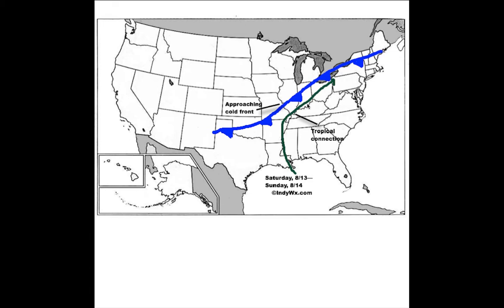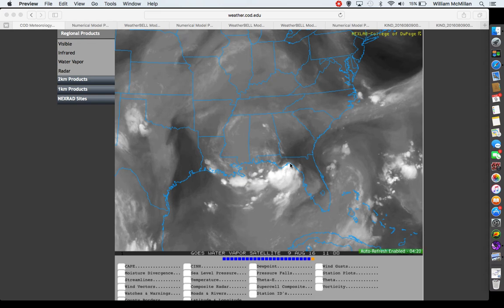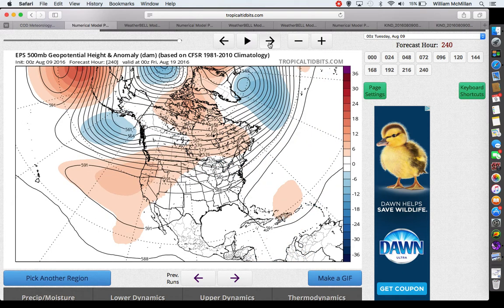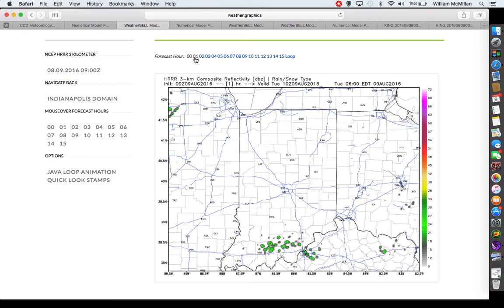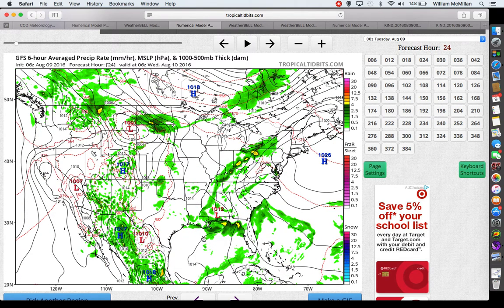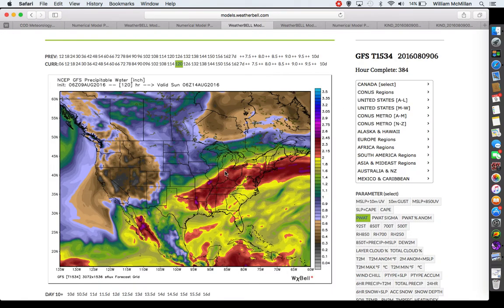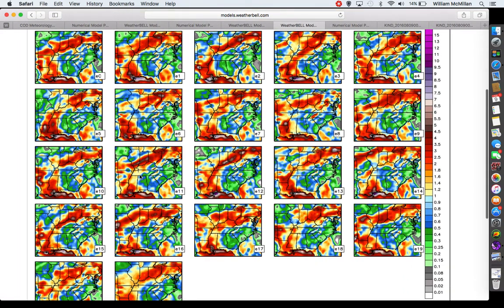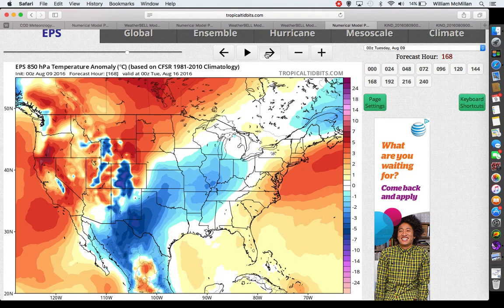Wet times develop going into the weekend...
Looking closer at the pattern that may yield some hefty rain numbers.